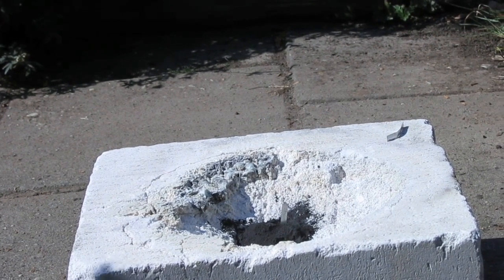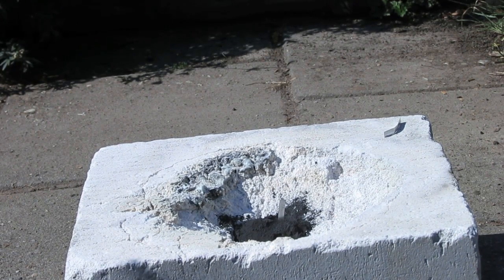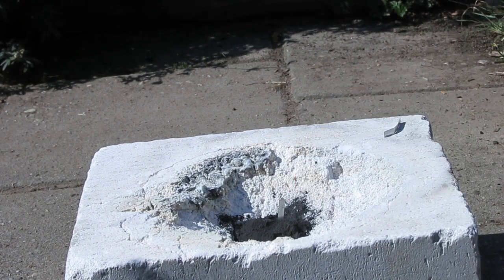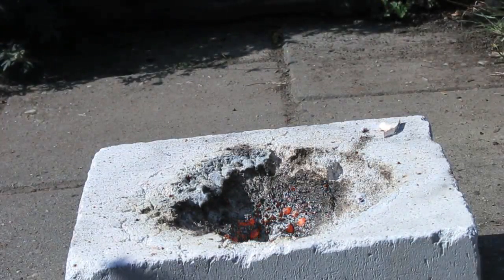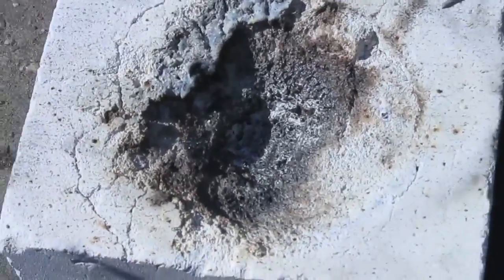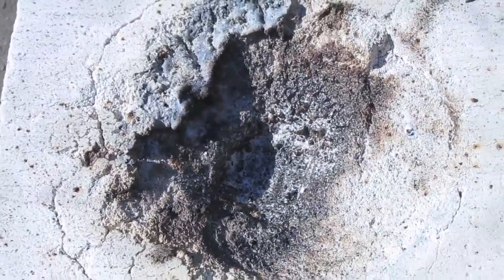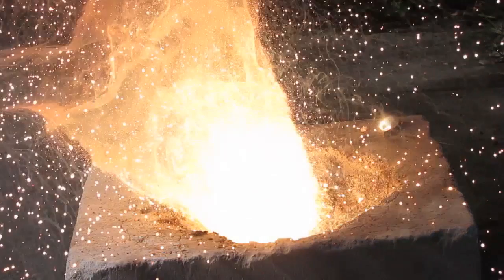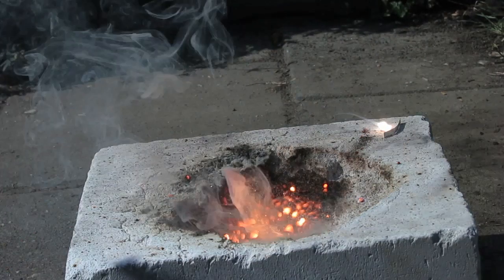Manganese Thermite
Burning Aluminum with MnO2 which goes very fast !